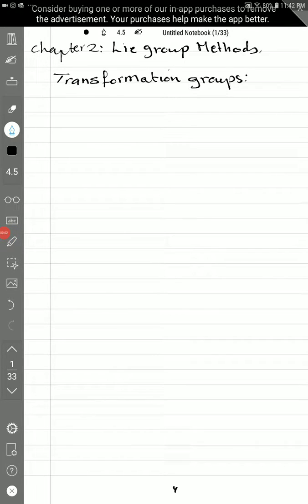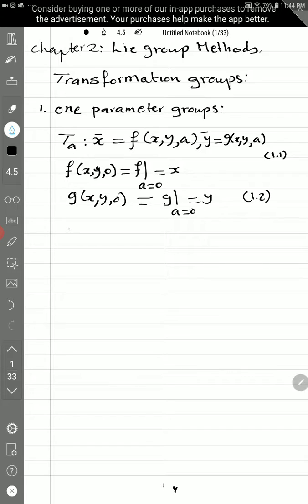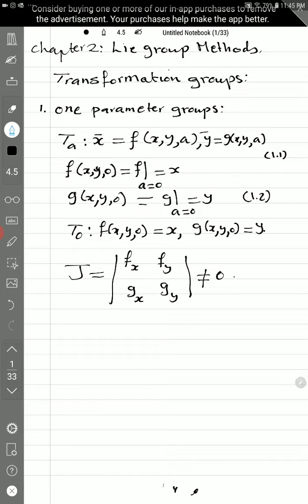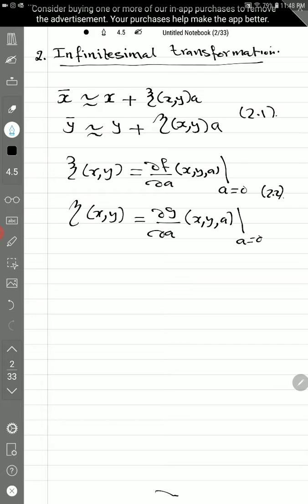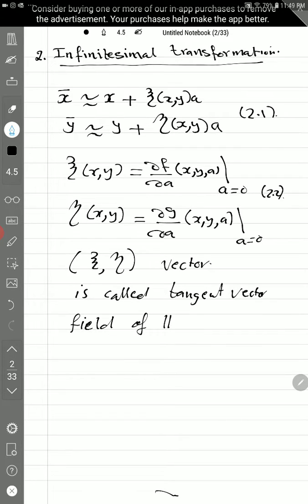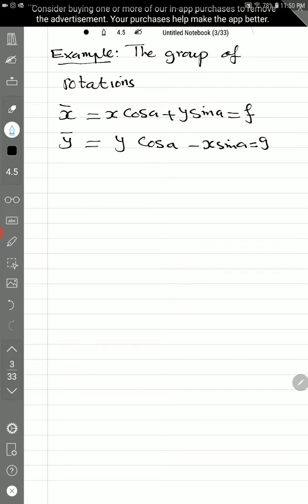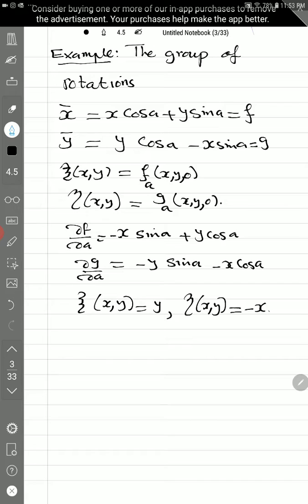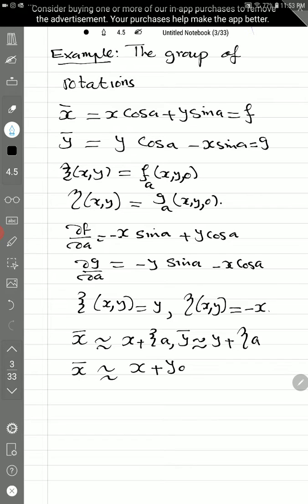Lie group methods. Transformation groups. Prof. Aziz Alhammadi.